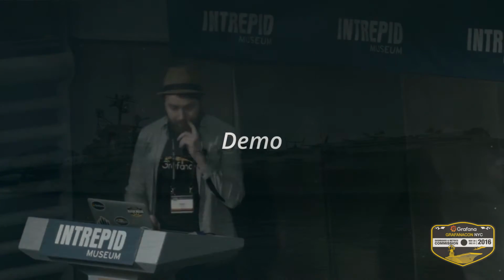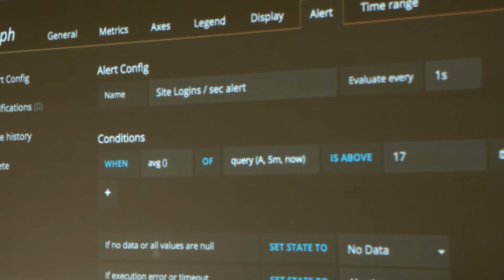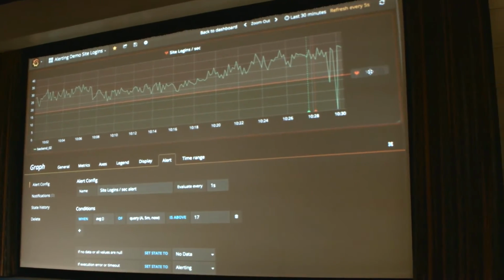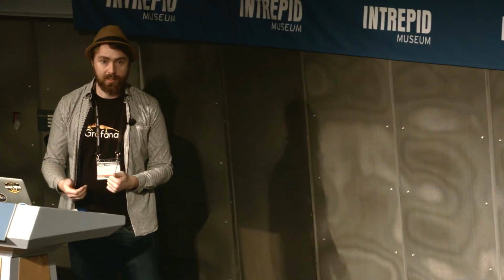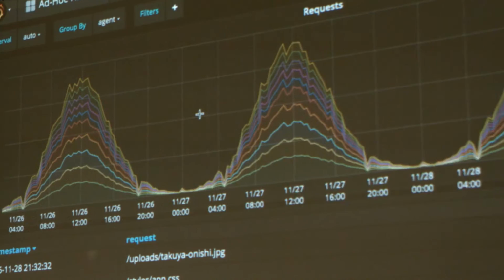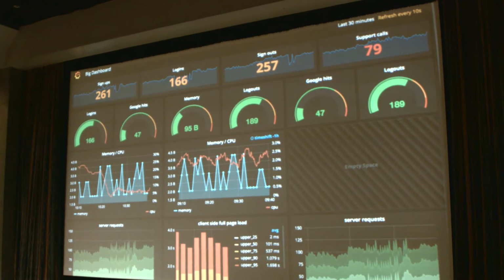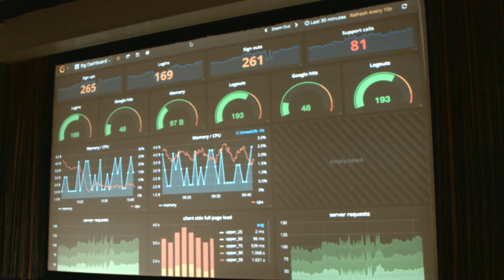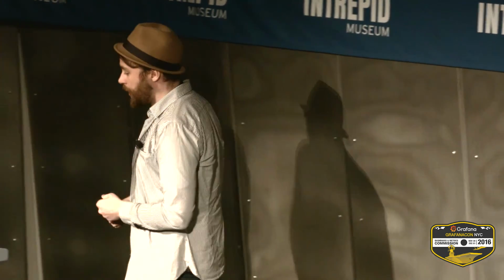GrafanaCon 2016: Torkel Odegaard, The Launch of Grafana 4.0 and Native Alerting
Torkel Odegaard launches Grafana 4.0 and native alerting at GrafanaCon 2016 in NYC